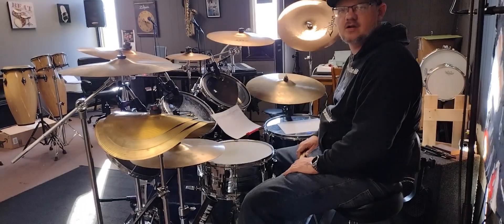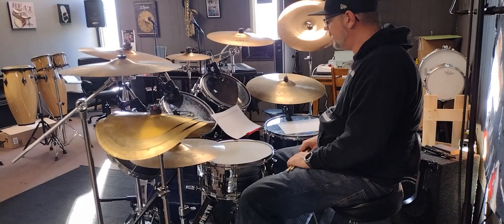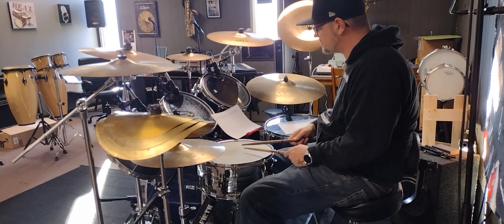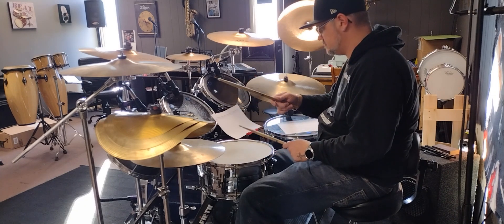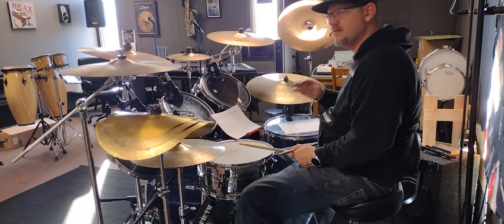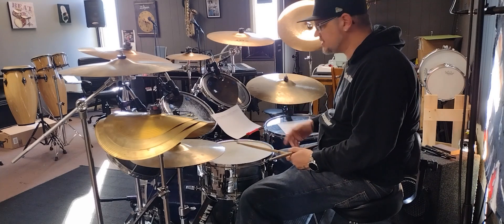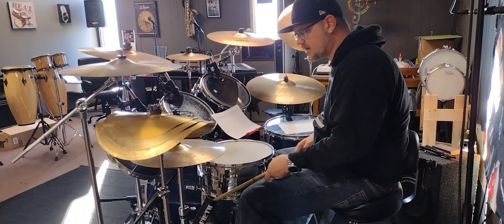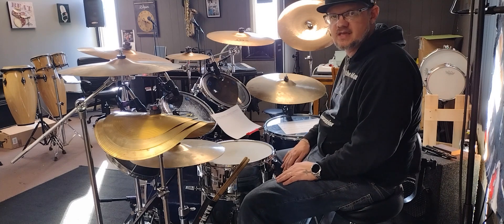Free Lesson Friday (16th note triplet groove) PDF in description 👇